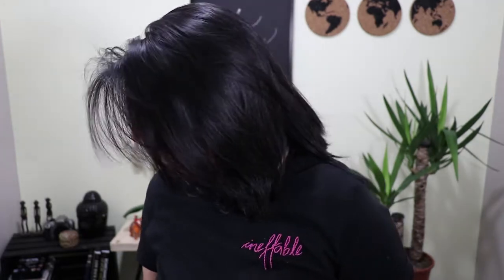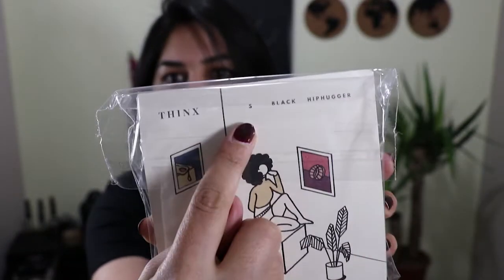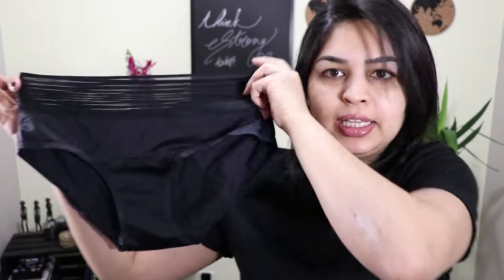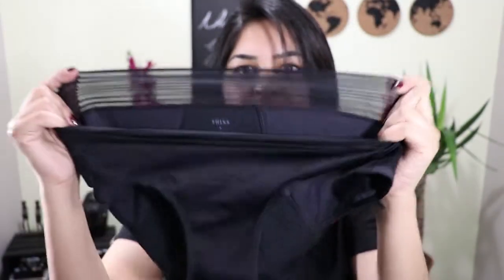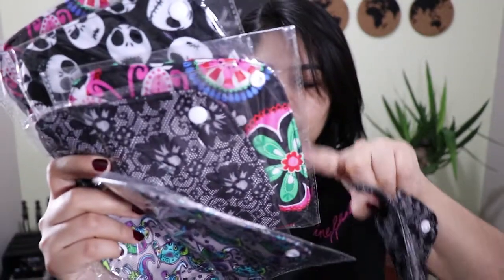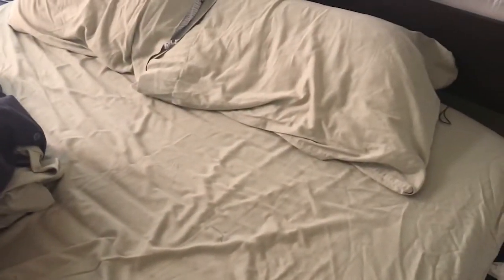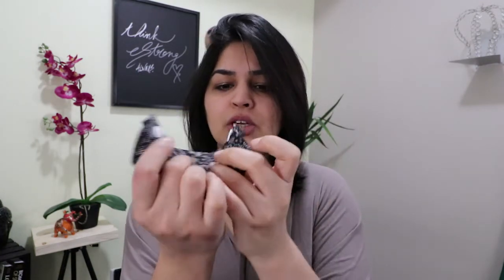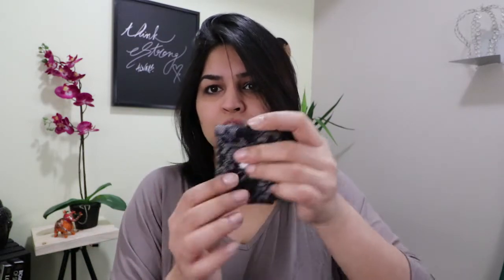I TRIED | Period Panties (Thinx) and Reusable Pads | Review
Here is my honest review of   undies as well as reusable menstrual Pads from amazon.
There is no blood or anything but I have also VLOGGED the week of my period. Please let me know if you have any questions!

IG and Tiktok: xsheebax